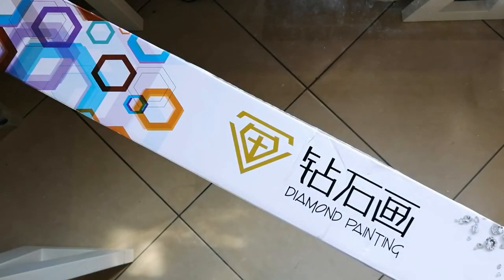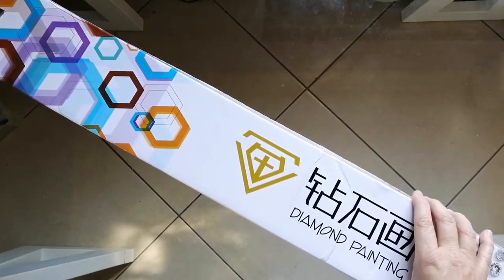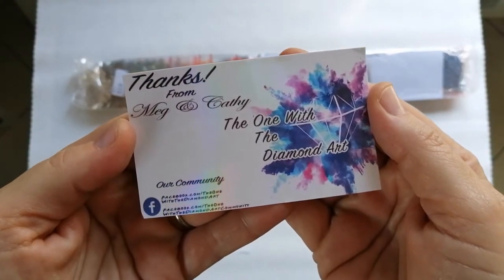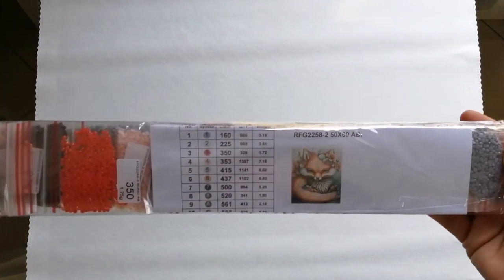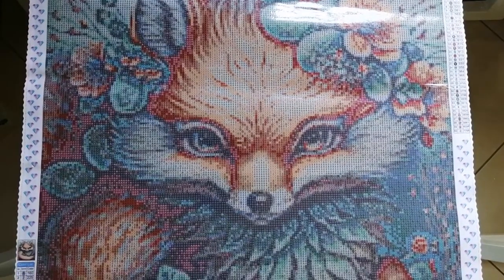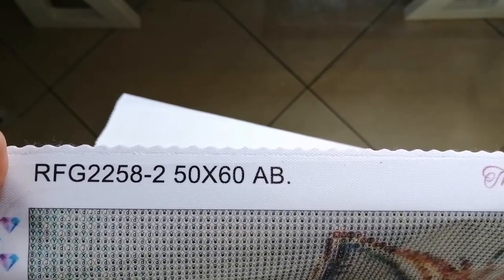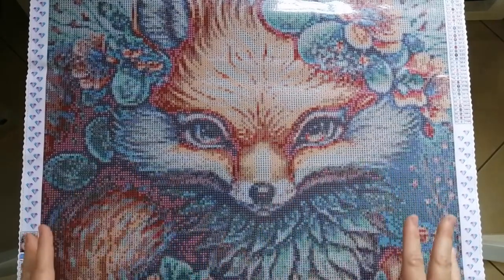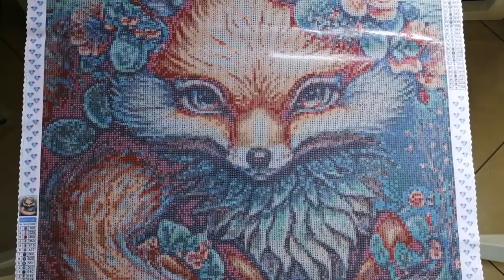Unboxing | "Floral Kitsune" from The One With the Diamond Art | OMW, look at that confetti!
Today I'll be doing an unboxing of a gorgeous kit that I ordered from a new-to-me company, being the The One With the Diamond Art. This is a piece of AI art from an artist listed on the website as Finira, and the piece is titled "Floral Kitsune". I absolutely adore digital art in general and I fell in love with this piece the minute I saw it. I can't wait to work on it, although if truth be told, the confetti has me a tad nervous. It's hectic. But let's see how I go. So, join me friends as I show you what this store has to offer.

I have lots more content like this on the way, and many more ideas for fun and informative diamond painting content. 😁❤️

Thanks for joining me today, and happy diamond painting!
-K-